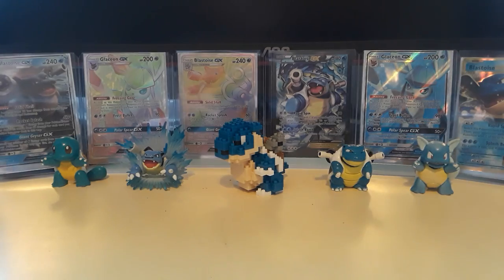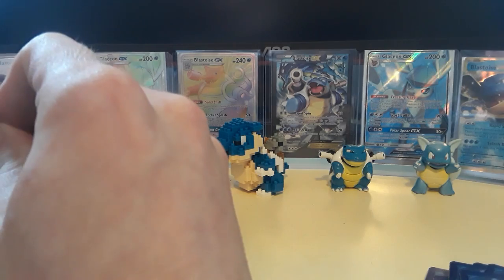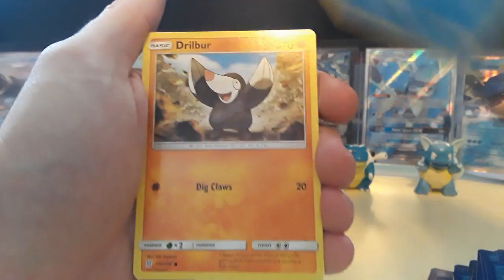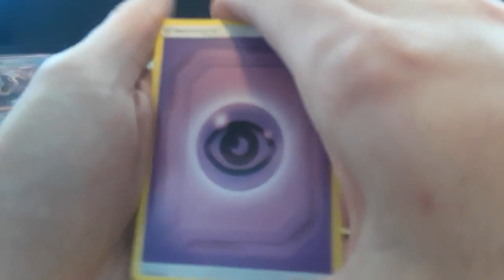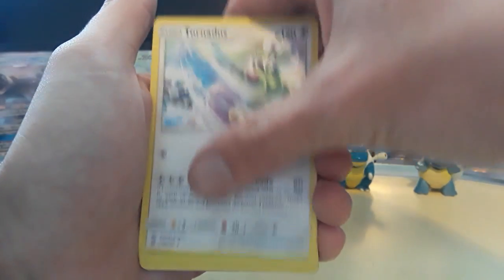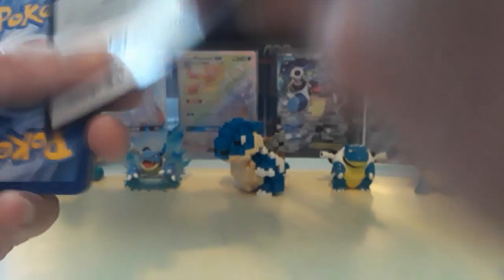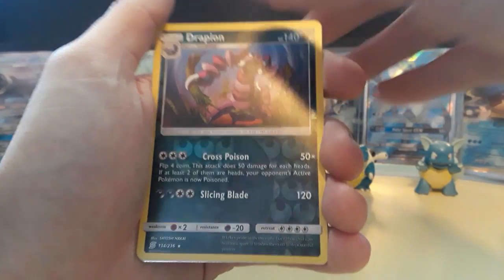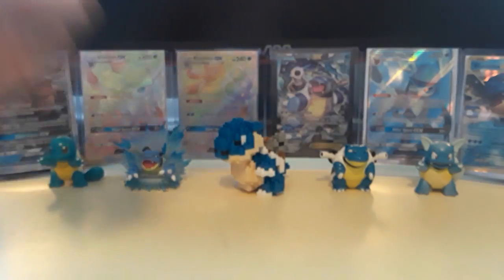OPENING NEW UNIFIED MINDS W/ GYARADOS GARY *WHAT WILL WE GET?*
2ND half of this booster box, WILL WE GET FIRE? WILL GARY GET HIS MOST PRIZED CARD? WILL WE BE GETTING MORE BOXES? Some of these questions answered TODAY!!!

edit: Hidden Fates videos have surfaced after time of recording...

YOU ARE AWESOME AND VERY APPRECIATED!